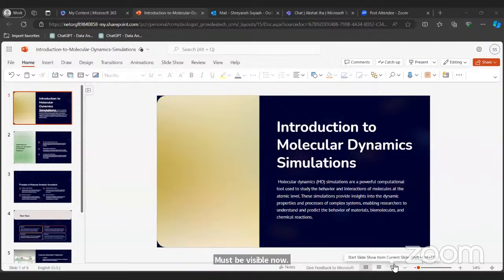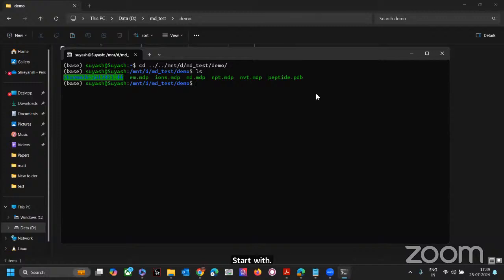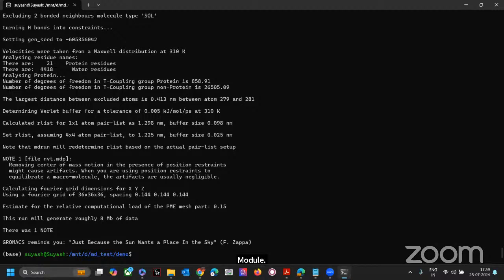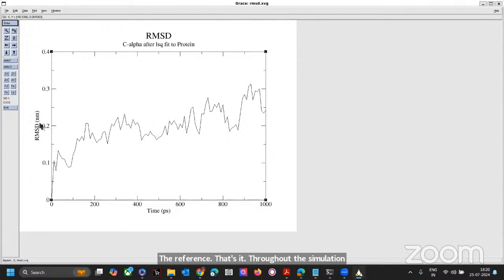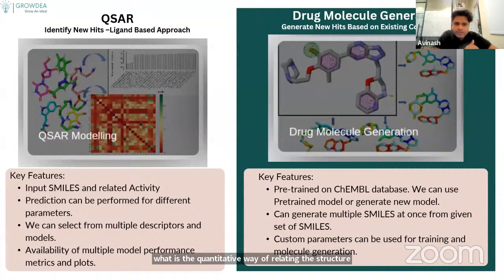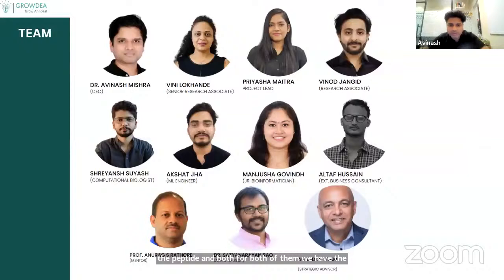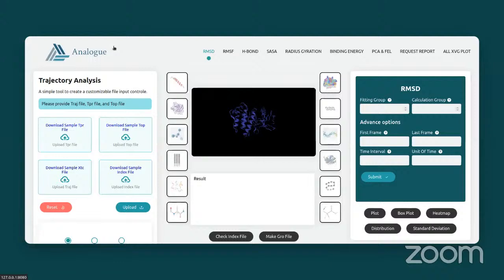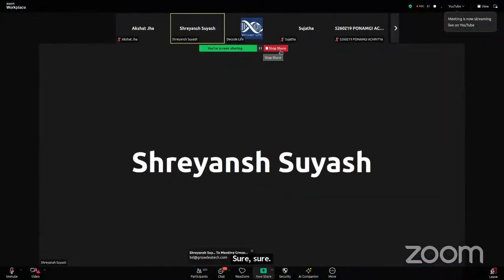AI and ML for drug discovery